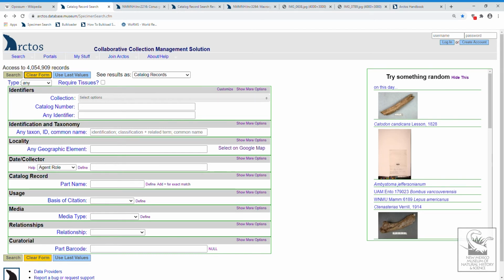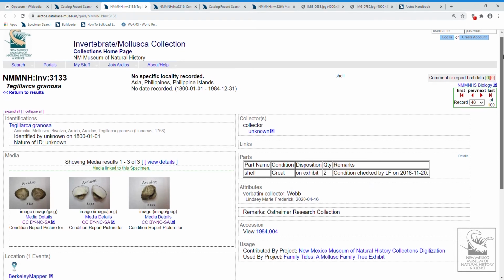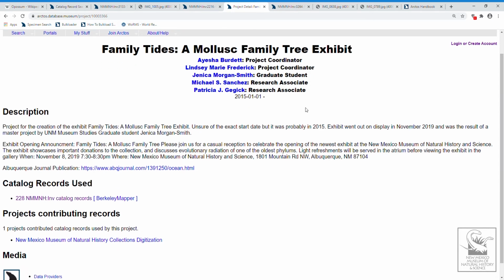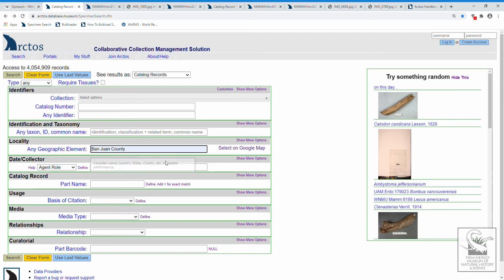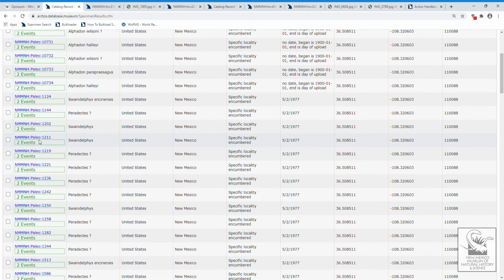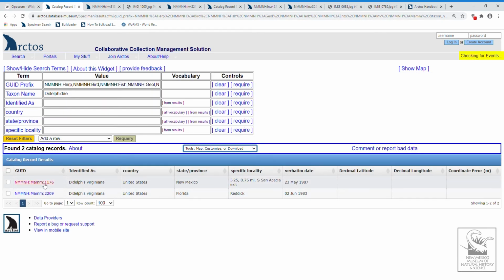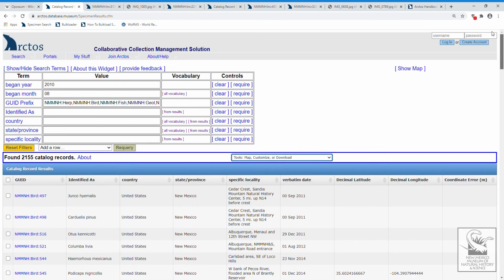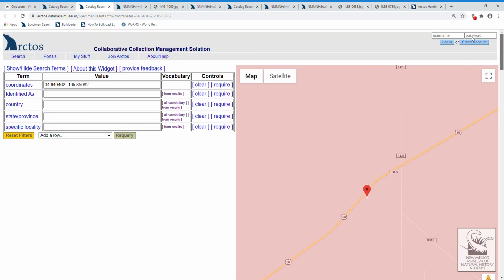Arctos Tutorial for New Mexico Museum of Natural History and Science 2020